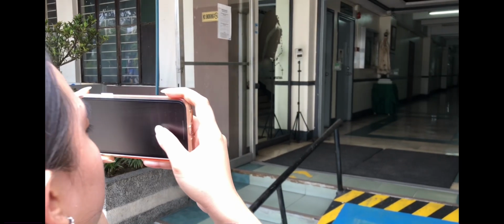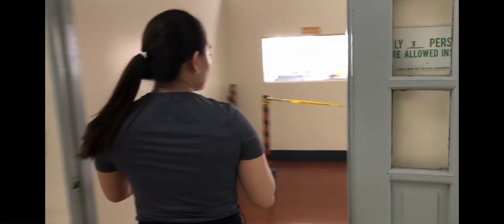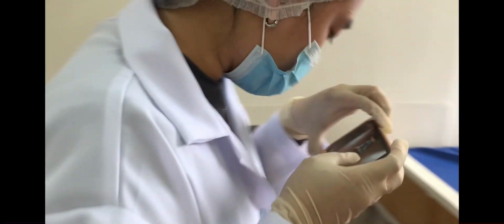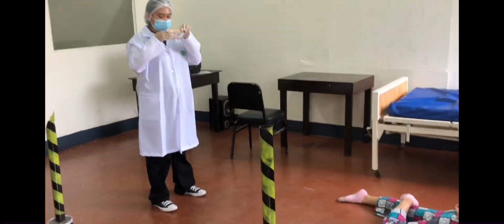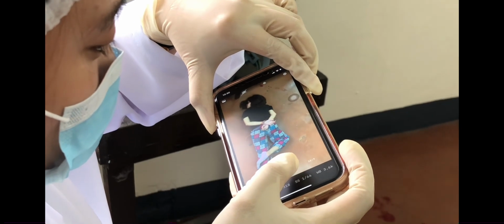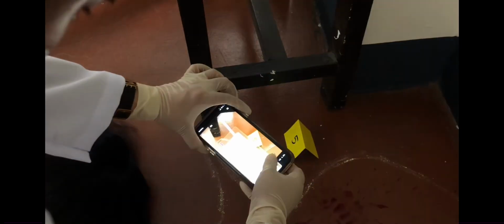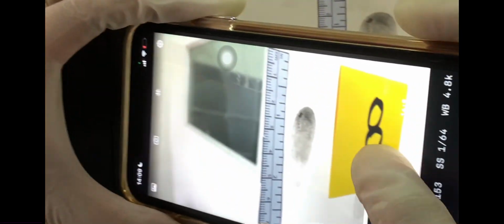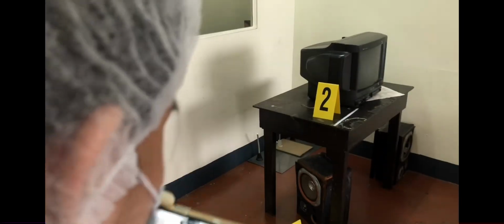FORP LAB ACTIVITY 13 CRIME SCENE PROCESSING